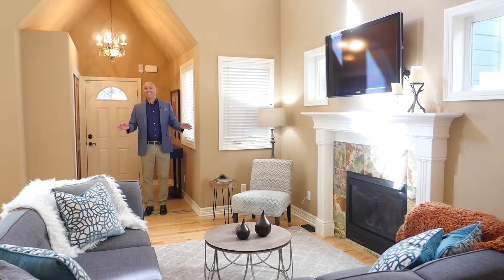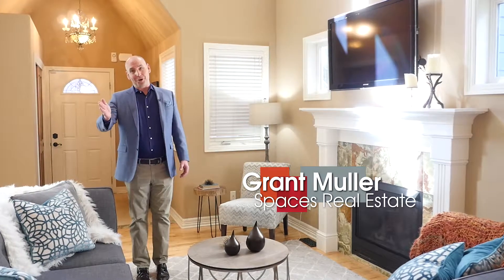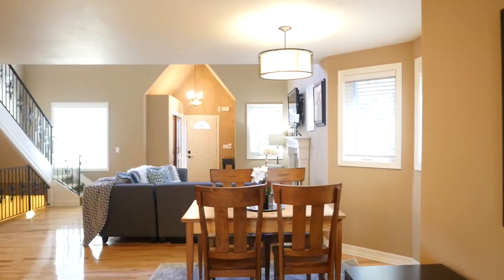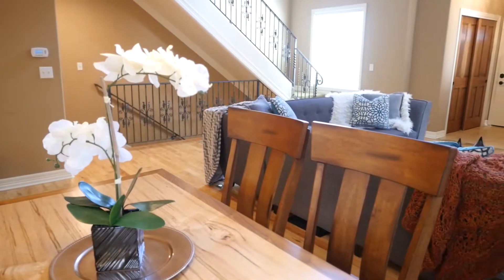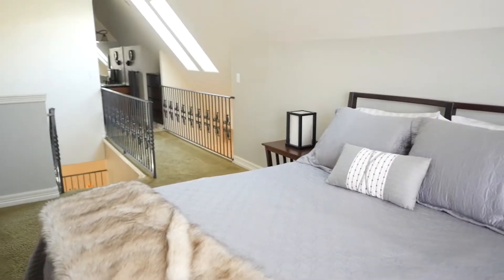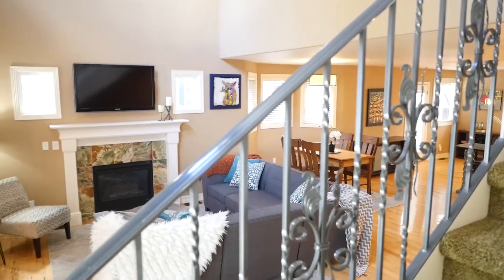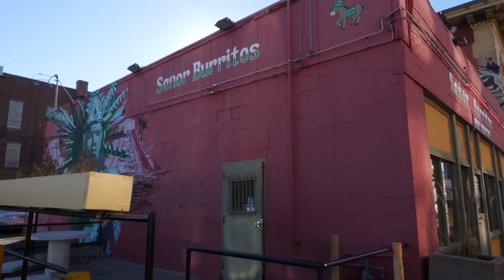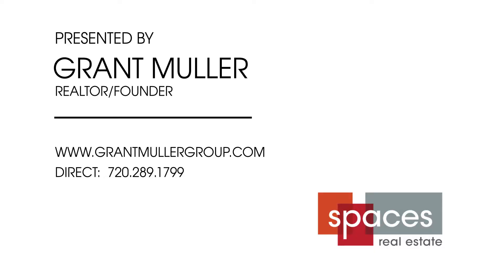Incredible Contemporary Space in Denver's Wildly Popular Baker Neighborhood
The key to living in a historic neighborhood without the historic-home headaches? This charming, yet completely contemporary, home tucked into a storybook setting in the wildly popular Baker district.